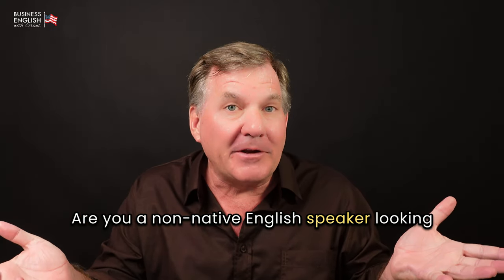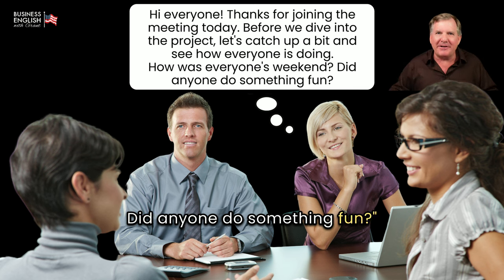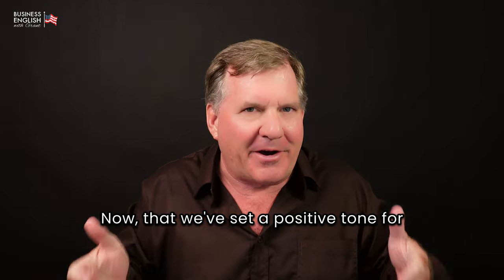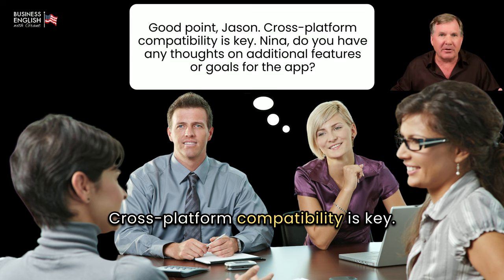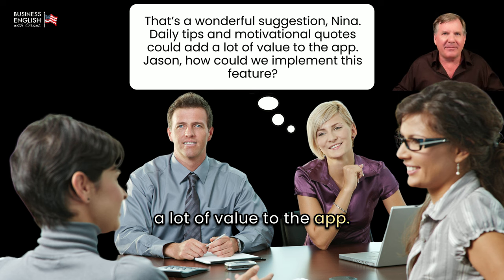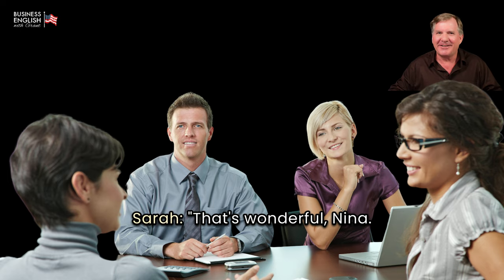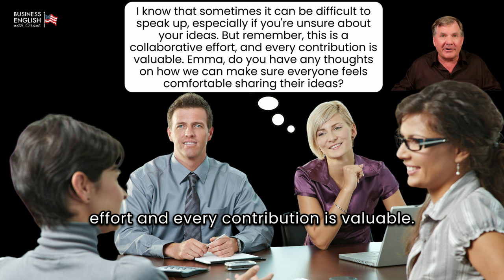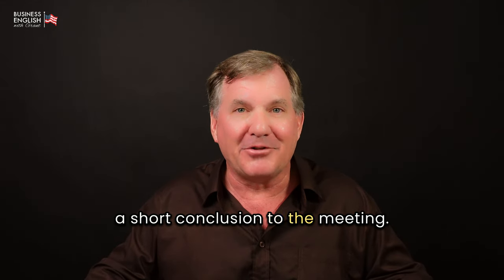Business English Conversation 2: The Confident Future Podcast #4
Are you a non-native English speaker looking to improve your confidence in business meetings?
Do you want to learn how to contribute effectively in team discussions and share your ideas with ease? You’re in the right place!

In today’s video, I’m diving into a team collaboration meeting scenario. I will cover how to start with effective small talk, set project goals, brainstorm ideas, develop a plan of action, and keep everyone engaged. By the end of this video, you’ll have practical tips and strategies to boost your confidence and improve your business communication skills.

Are you a non-native English speaker struggling to contribute confidently in business meetings? This video provides real-life English conversation practice to help you improve your communication skills and boost your confidence in team discussions.

🎯 In this video, you'll learn:
Practical strategies for improving your confidence and effectiveness in English-speaking business meetings. The video provides real-life examples of team collaboration, covering essential skills like small talk, goal-setting, brainstorming, and developing action plans. Additionally, it offers insights into encouraging participation and addressing concerns to create a supportive team environment.

📘 Business English for CEOs, a book written by Grant is available for purchase on Amazon

👋 Buy Grant a coffee. If you find this video useful and want to buy Grant a coffee as a "thank you," please use this

MY OTHER SOCIALS:
👨‍💻  Linkedin / Grant Fenton Business-English Coach

I change lives. How would your life change if you were able to communicate confidently in English? I’m Grant, an experienced business guy with 30+ years of experience. I’ve got an MBA and a Law Degree, founded and been the CEO of many companies. I'm not a teacher. I don’t do grammar and never will. I think English fluency is close to impossible, but English confidence is 100% possible. I do things my way - a very different way than most teachers and business English trainers. I love changing lives. My mission is to change more than 1,000,000 lives. I hope I will change yours.

⌚️Timestamps:
00:00 Introduction
04:28 Section 1: Small Talk and Setting the Tone
09:56 Section 2: Project Introduction and Goals
17:04 Section 3: Brainstorming Ideas
22:23 Section 4: Proposed Plan of Action
27:30 Section 5: Encouraging Participation and Addressing Concerns
33:12 Conclusion